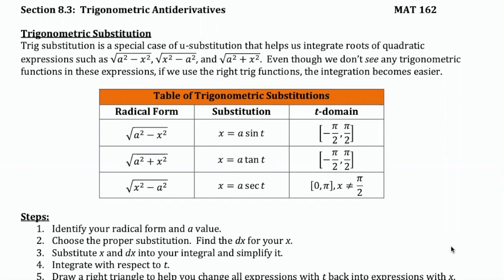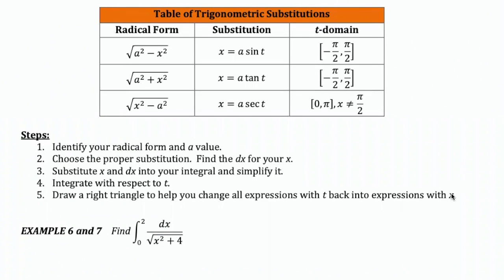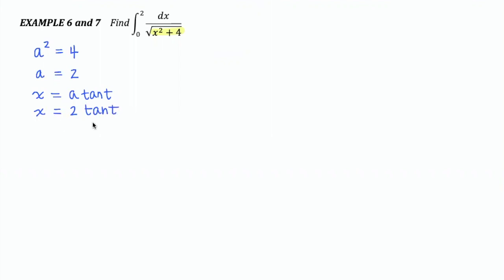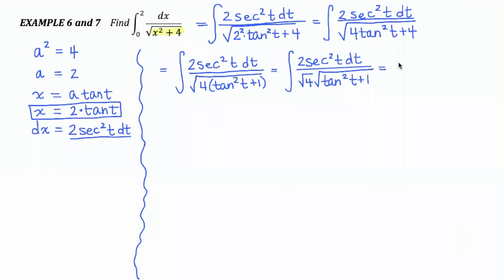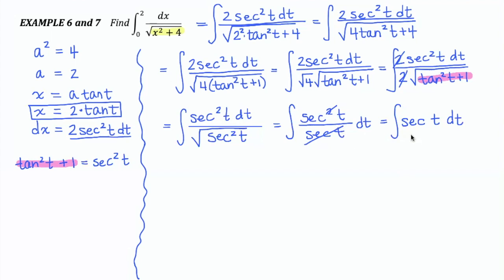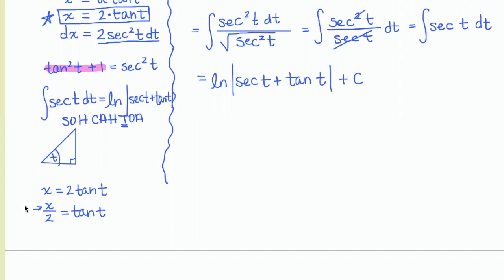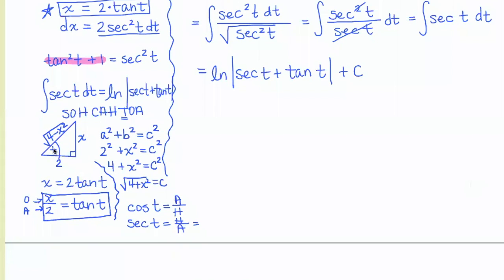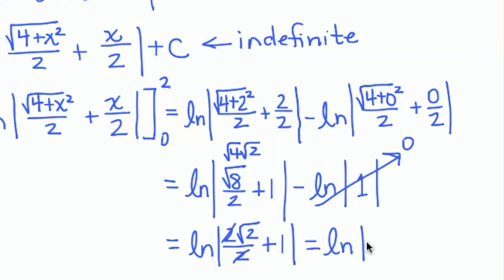Trigonometric Antiderivatives (Section 8.3 Part 1)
In this video you'll learn how to perform trigonometric substitutions to simplify integrals with roots.